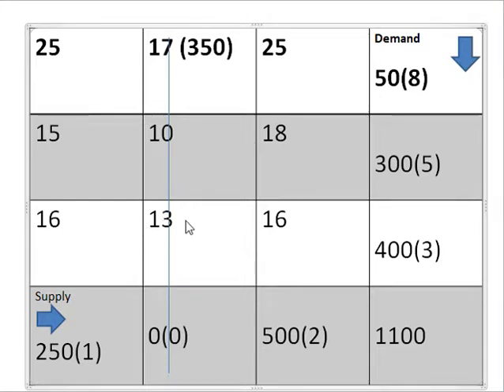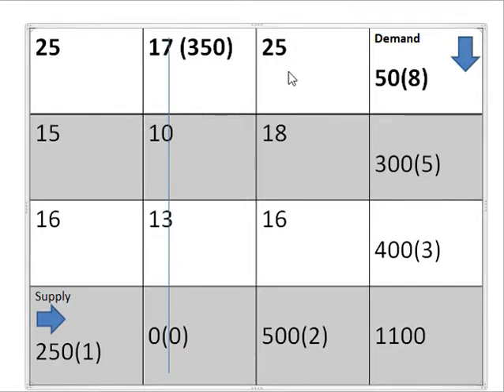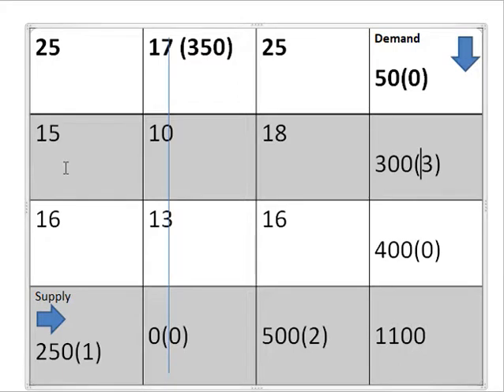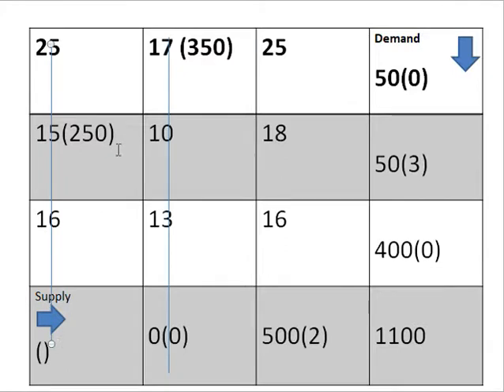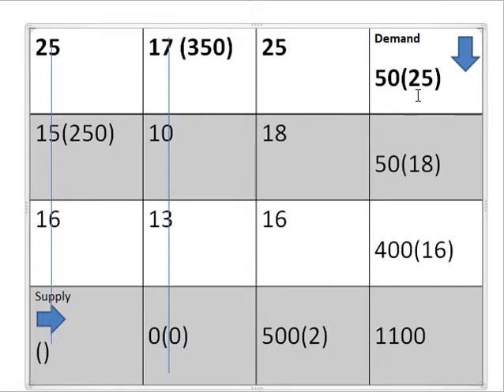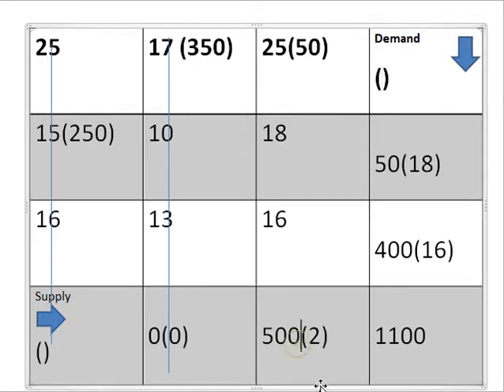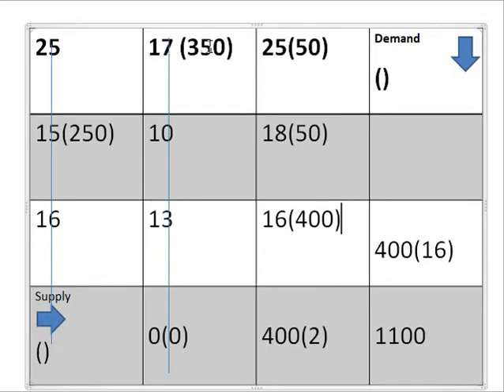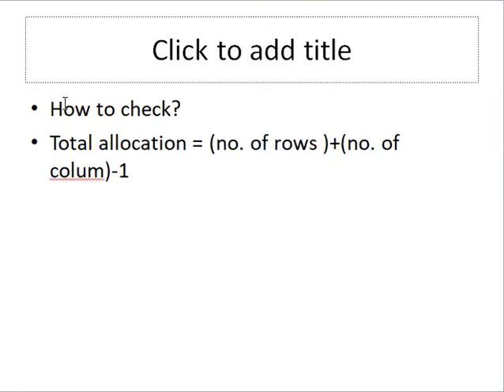vogel part 2